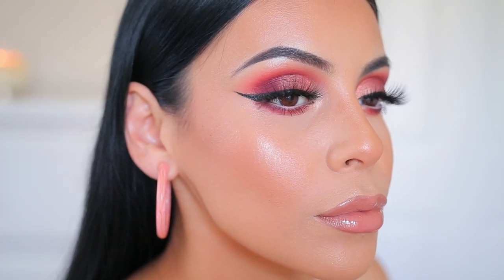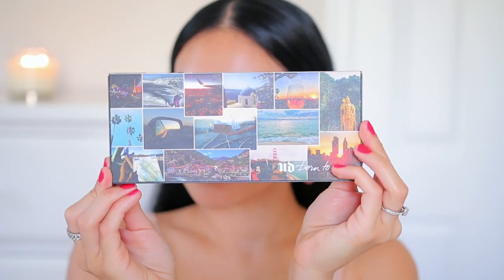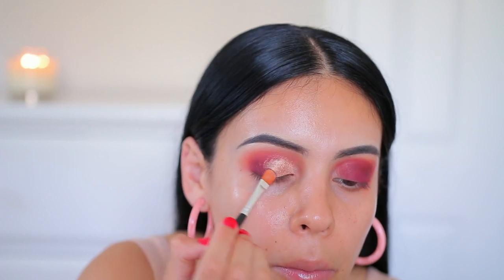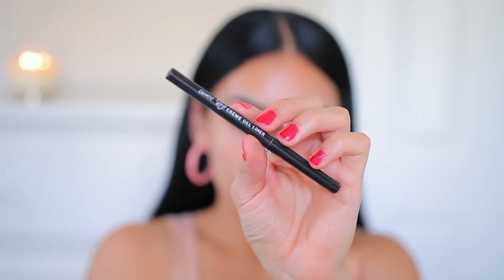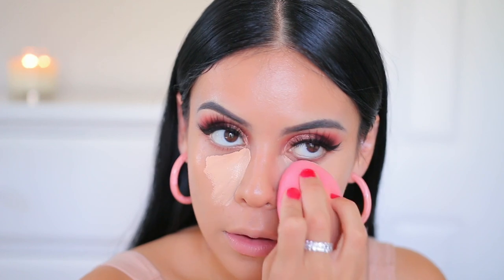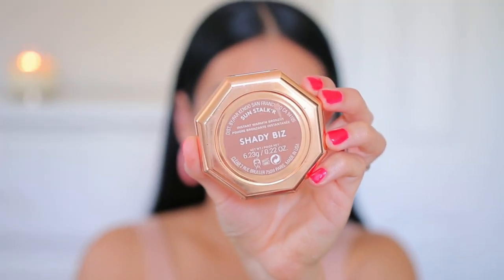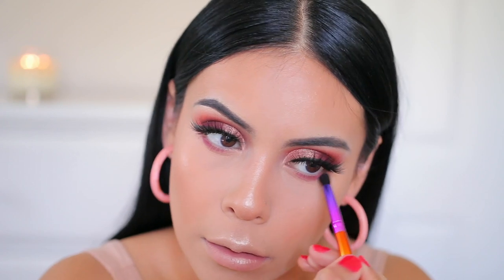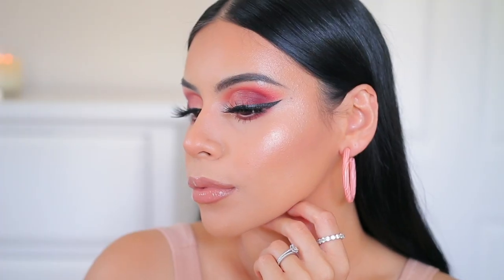GO TO GLAM MAKEUP ROUTINE IN NATURAL LIGHT *no studio lights*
BROWS:

- ColourPop Precision Brow Pencil | Cool Coco + Banging Brunette
- ELF Liner & Brow Cream | Espresso
- Colourpop No Filter Stick Foundation | 70W
- Glossier Boy Brow | Black

EYES:

- NYX Proof It Eyeshadow Base
- Urban Decay Born To Run Palette
- Essence Super Volume Mascara
- NYX Epic Ink Eyeliner | Black
- Colourpop BFF Creme Gel Liner | Peach Fuzz
- ELF Faux Mink Lashes | Drama Queen

FACE:

- Milani Make It Last Fruit Fetish Spray | Mango Dragon Fruit
- Fenty Beauty Pro Filter Hydrating Foundation | 240
- Haleys Beauty RE Form Liquid Lux Luminous Foundation | 2.50 is my normal shade (3.25 + 4.30 mixed are my shades when I'm tan)
- Covergirl Undercover Concealer | Golden Beige
- ELF Halo Glow Setting Powder | Light
- Huda Beauty Tantour Contour & Bronzer Cream | Fair
- Fenty Instant Warmth Bronzer | Shady Biz
- Burt's Bee's Blush | Toasted Cinnamon

LIPS:

- Milani Understatment Lip Liner | Cafe Au Late & Saucy Toffee
- Milani Lipstick | Bahama Beige
- Fenty Gloss Bomb | Sweet Mouth

BRUSHES:

- ELF Flawless Concealer Brush
- ELF x Jkissa Eye Brush Set
- ELF Retro Paradise Brush Set
- ELF Total face sponge (mine is a different color but its the same sponge)
- Japonesque 726 Brush (nose contour)
- ELF Eye Tapes (I cut mine in half)

OTHER DETAILS:

- Body Suit | Tjmaxx
- Earrings | Walmart
- Rings | Amazon
- Nail Color | Sally Hansen | 040 Class Act

xoxo,

Jasmine ♡ | JuicyJas